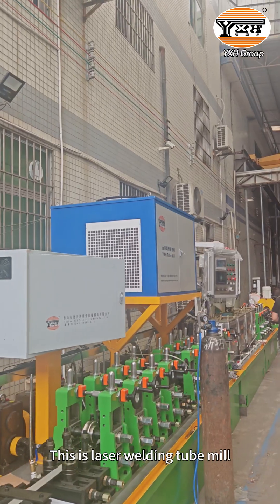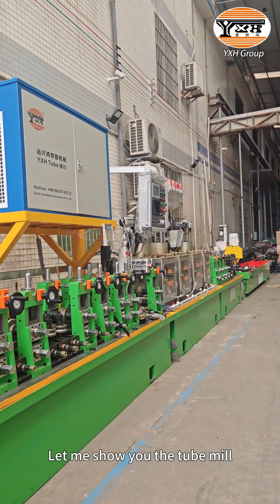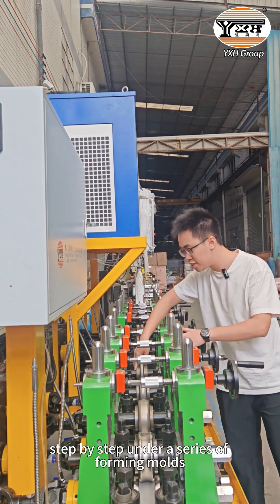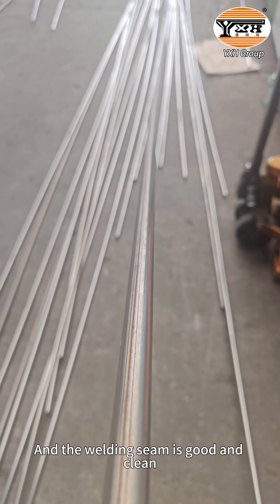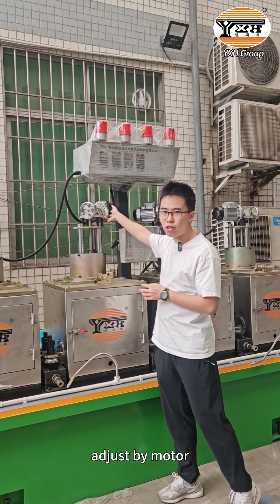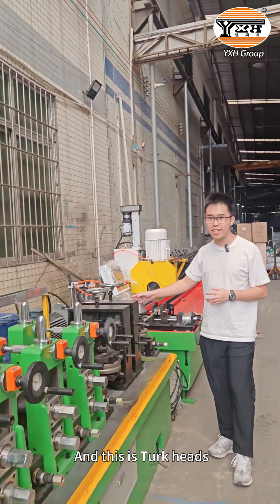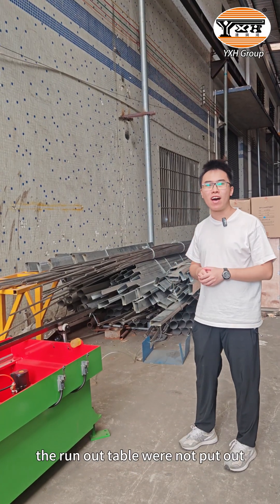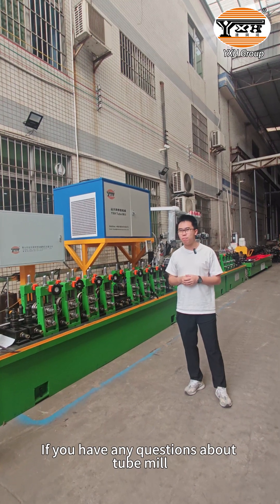Laser welding tube mill | pipe making machine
GY 40
SS Tube Mill
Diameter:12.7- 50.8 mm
Thickness:0.3-2.0 mm
Laser Welding System